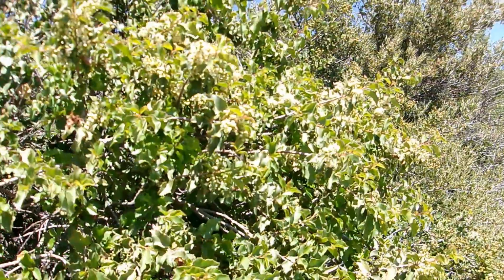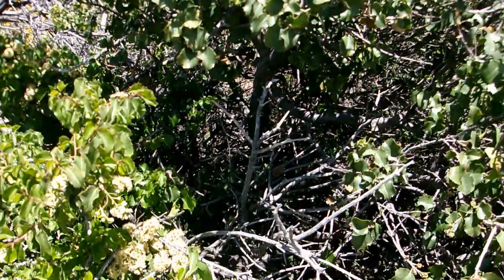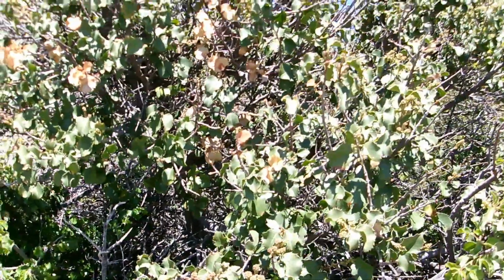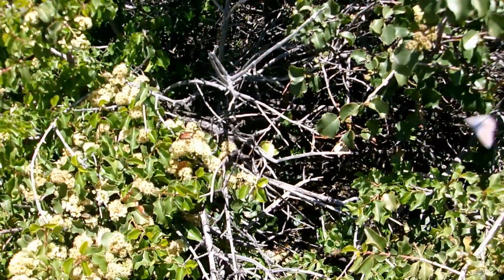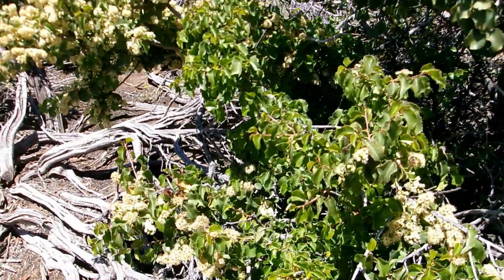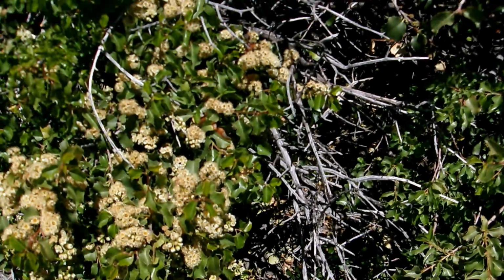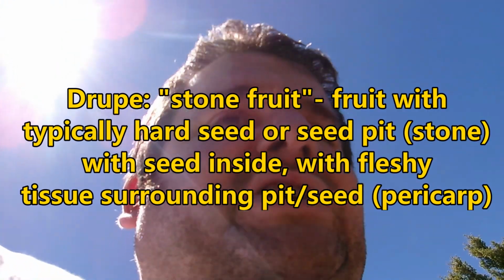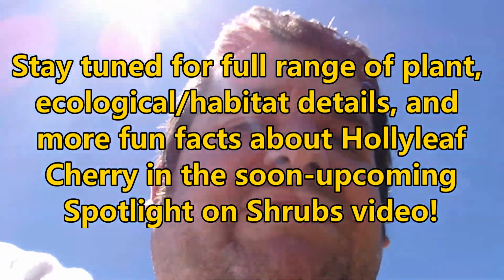Spotlight Preview: Hollyleaf Cherry (Prunus ilicifolia ssp. ilicifolia)- 6/20/23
Cleveland National Forest- Mt. Laguna (Elevation 6,050')- San Diego County, Southern California.  This video is an "appetizer" for an upcoming video I have planned to create: a full spotlight on this, the Hollyleaf Cherry.